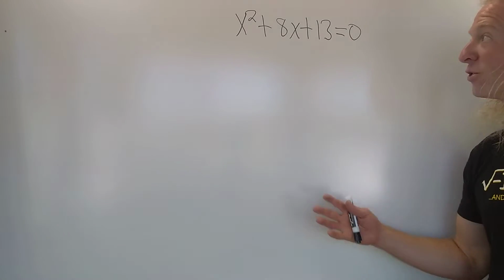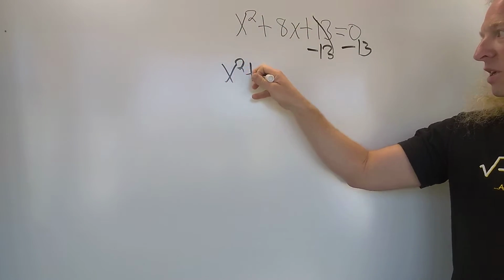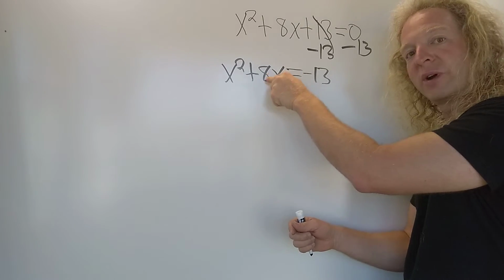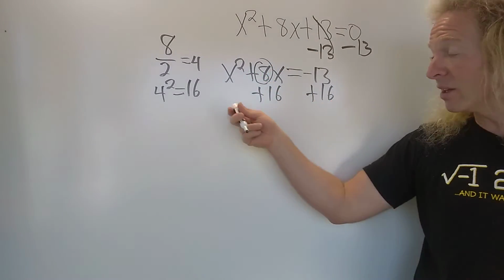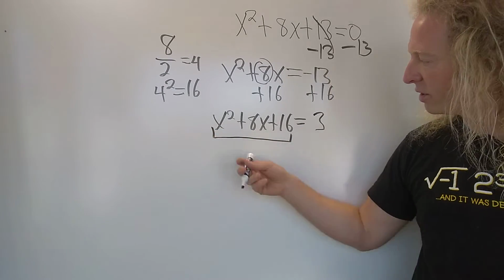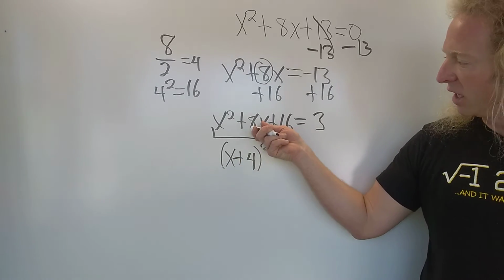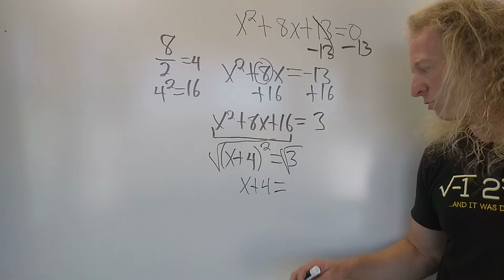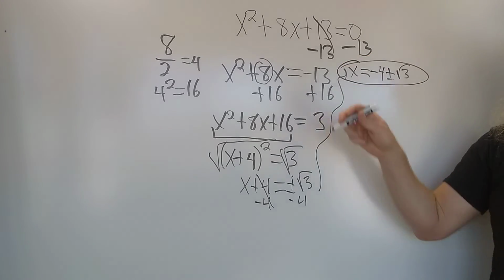How to Solve a Quadratic Equation by Completing the Square